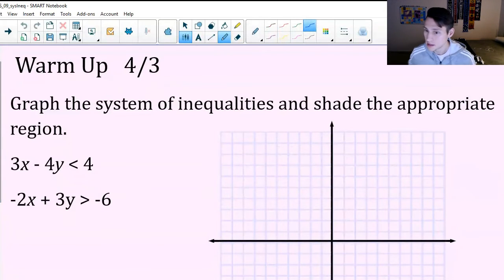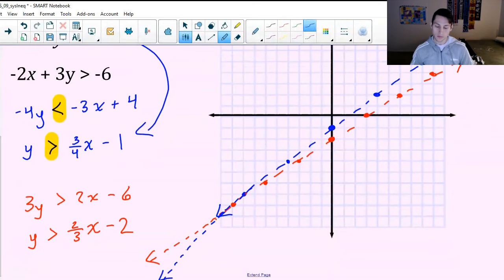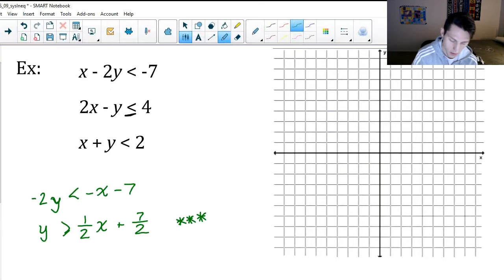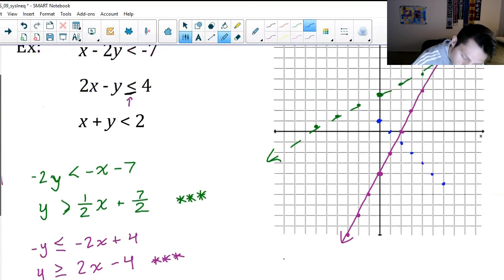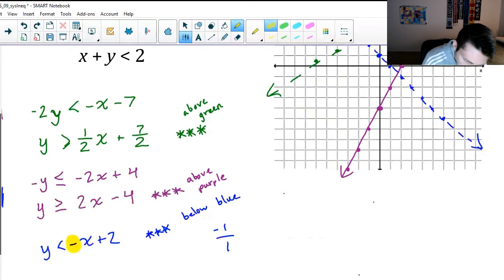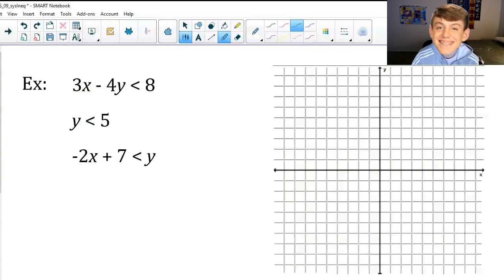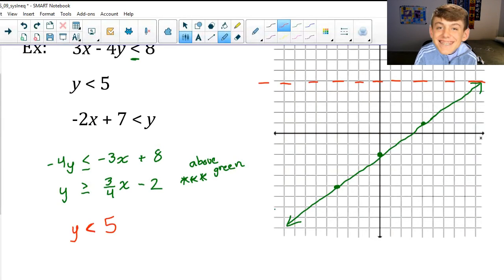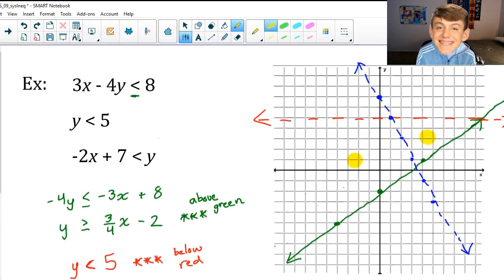CA2 | Day 06 | Systems of Inequalities